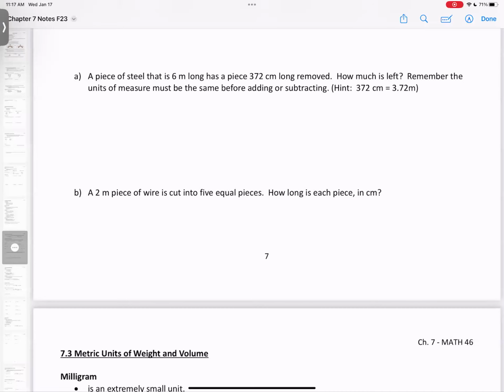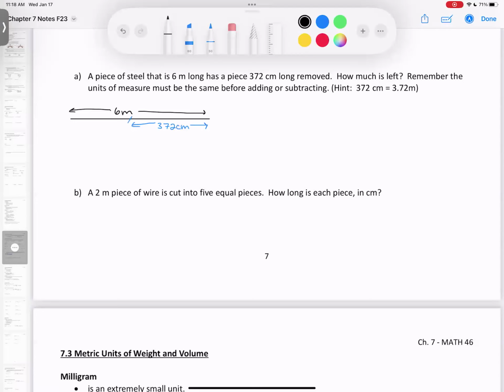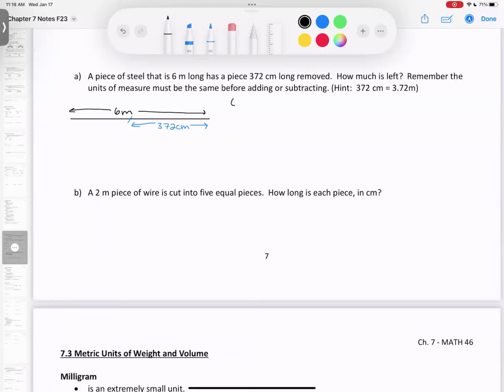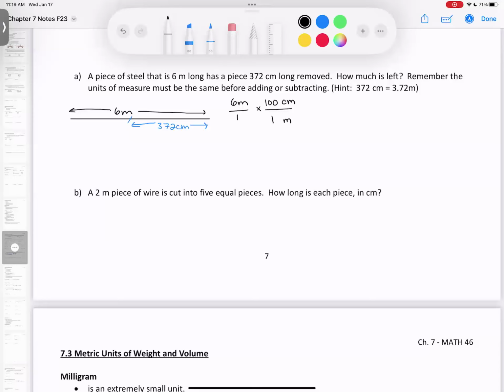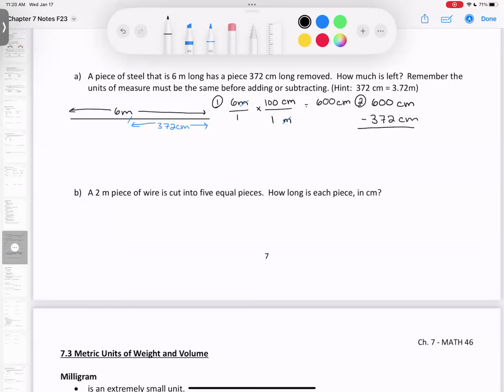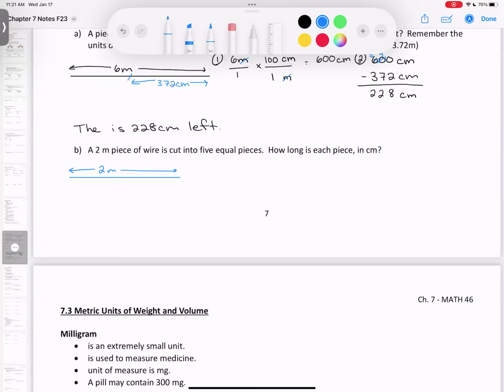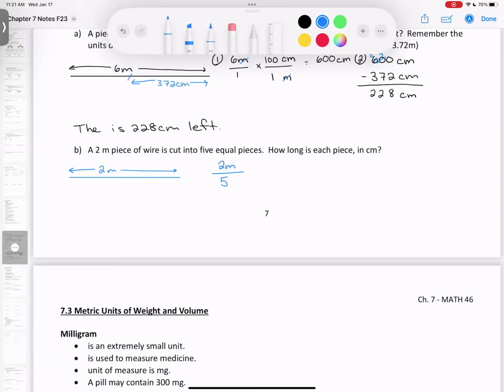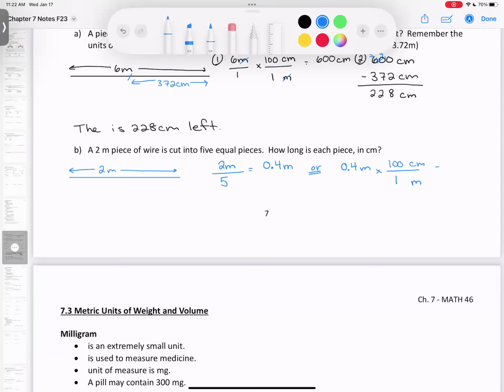math 46 7.2 part 3